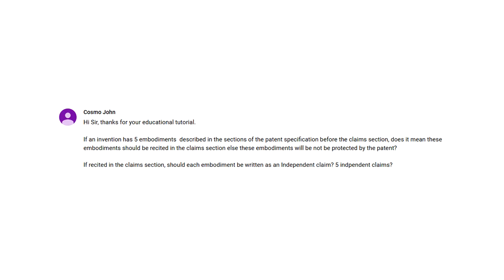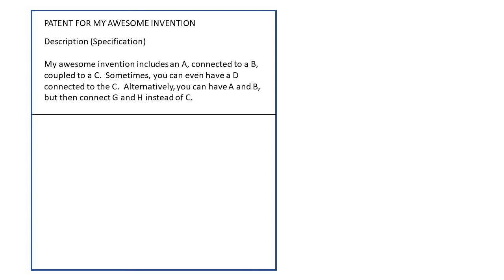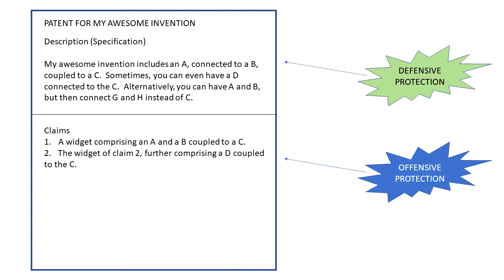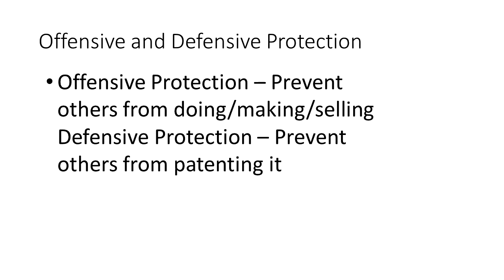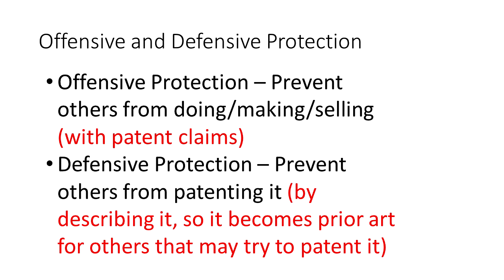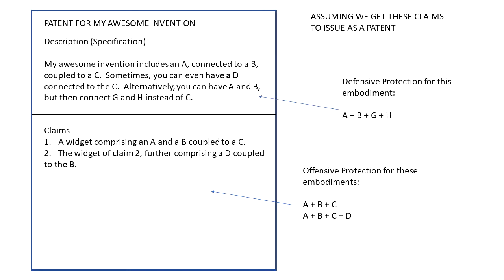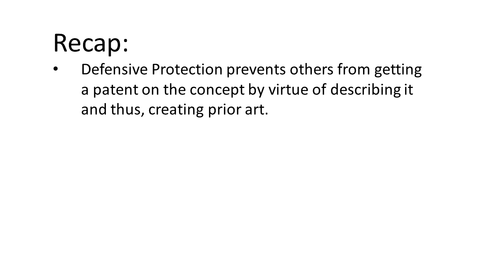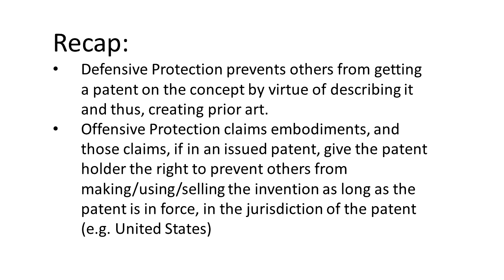Inventors Want to Know - 001 - claimed embodiments and unclaimed embodiments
Episode 001 of "Inventors Want to Know."  In this episode we discuss the difference between embodiments that are claimed, versus embodiments that are not claimed, but are described in the written description (specification) of the patent application